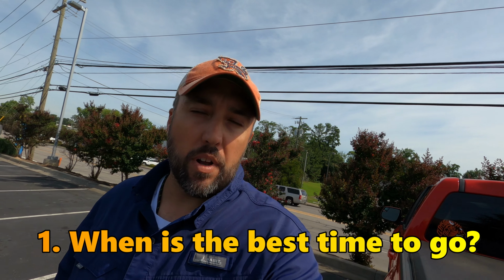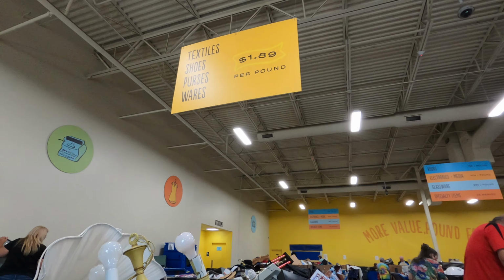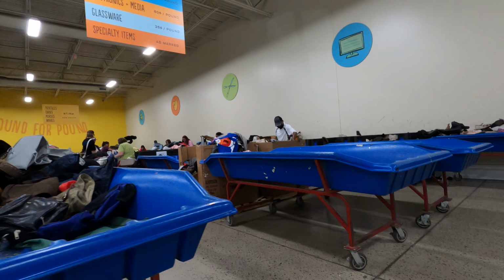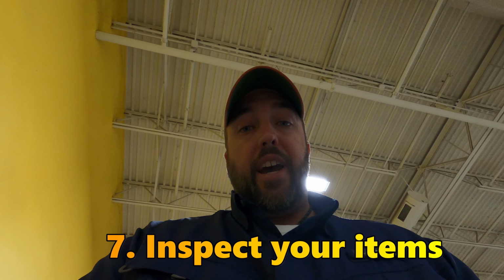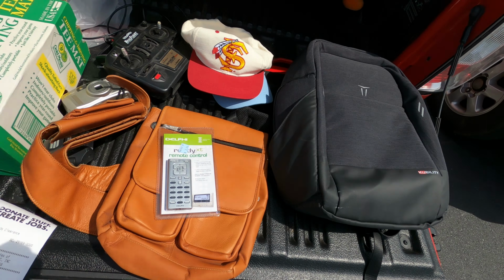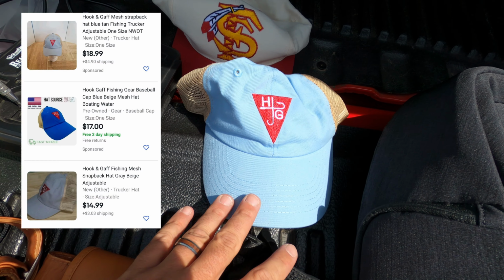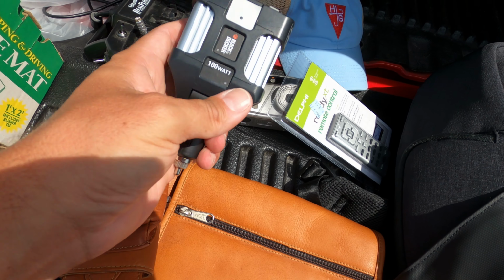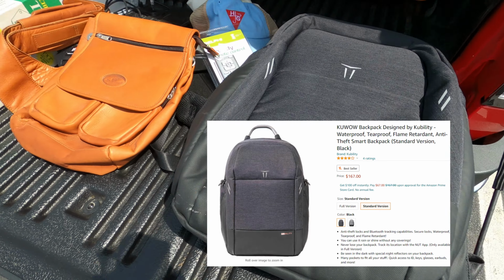Surviving the Goodwill Bins - You Need to Know This!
I give you 8 tips for surviving and thriving at the Goodwill Bins or Goodwill Outlet.  Thrift with me as I share some tips for finding items to sell for profit at the Goodwill BIns.

EBAY STORE